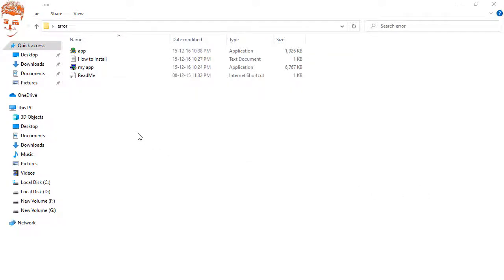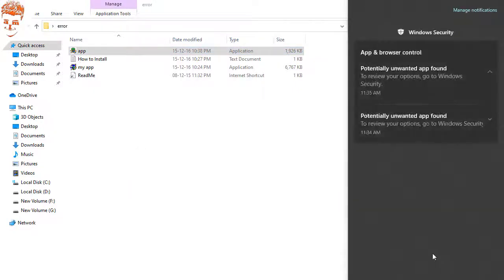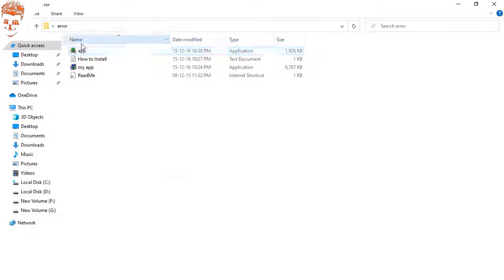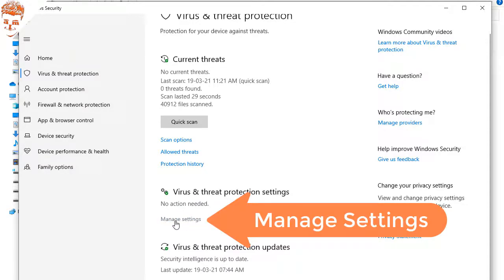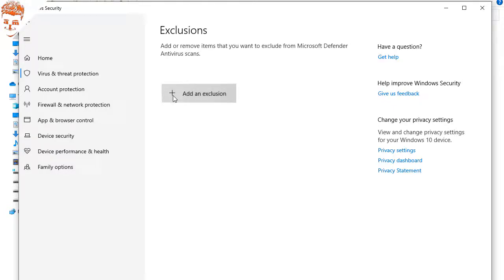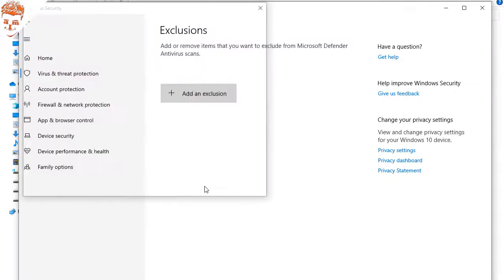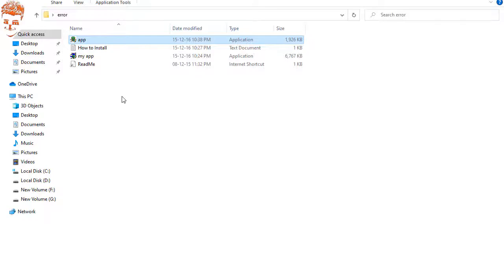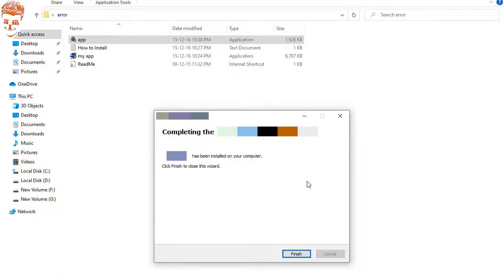windows cannot access specified device path or file you may not have appropriate permissions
windows cannot access specified device path or file you may not have appropriate permissions to access the item